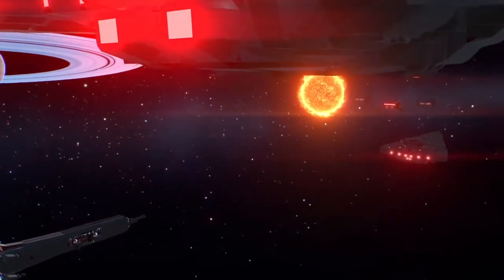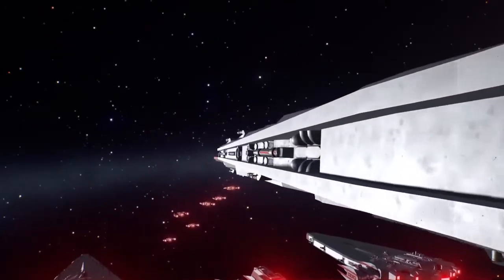Starship EVO - Empire update Episode 10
Join our fun Community discord for Expansions.